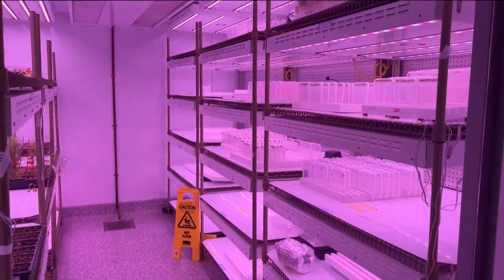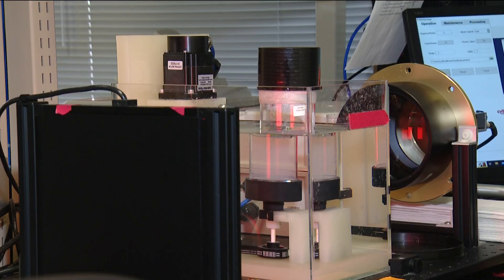Using AI to engineer crops to fight climate change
With the help of artificial intelligence, scientists at the Salk Institute are retrieving data to help engineer ideal plants in an effort to combat climate change.